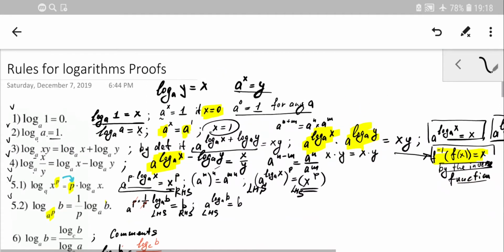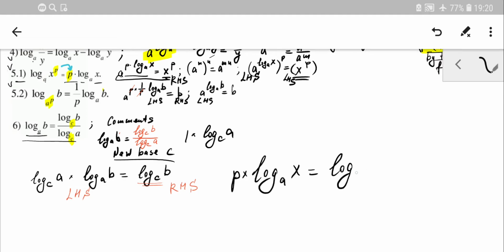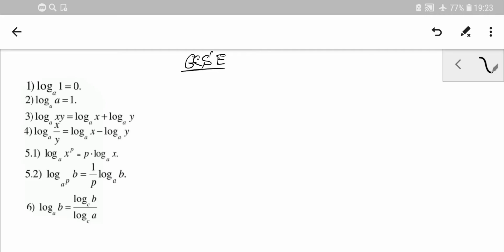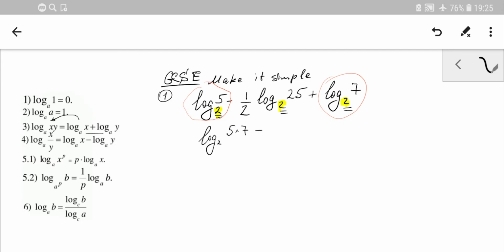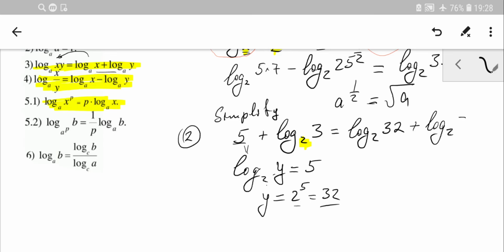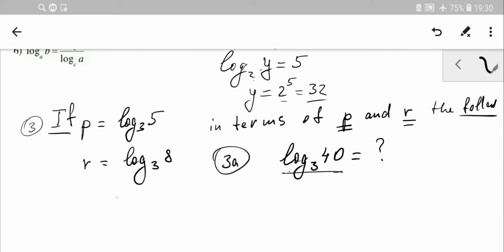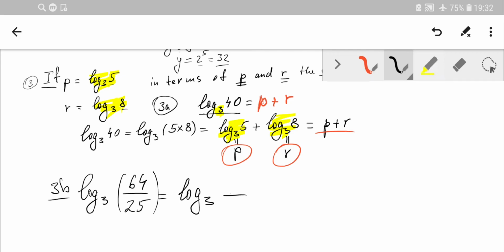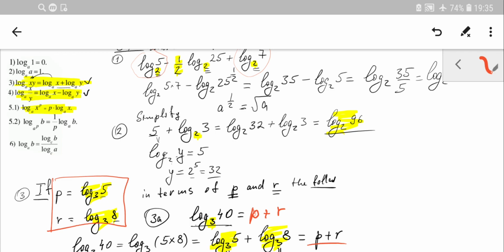GCSE MATHs Rules for Logarithms Proofs | Logarithmic formulas | part 2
This is the second video in series of two videos dedicated to Rules for Logarithms and also the questions how to simplify logarithmic expressions. It covers the following topic:

 - Rules for logarithms. Key properties of logarithms

Before start watching the video list I strongly recommend to go through Surds, Index, Indices and Exponential Functions and Exponential equations because as I will show you that Logarithms are inverse to exponential expressions. Make sure you are strong in Topics for exponents and exponential functions and you also remember the properties for Indices and Surds.

Here I will also provide the proof for the last formula related to new base (for some technical issue I wasn't able to privide it in the first video - my device just turned off) and in the end I will show application of Rules for logarithms to somme GCSE prblems and questions. We will go through multiple GCSE Practice questions and problems for Logarithms and exponents

As a result you will be able to simplify logarithmic eexpressions which are considered as the trickiest ones.

                 MATH SCIENCE

For optimization